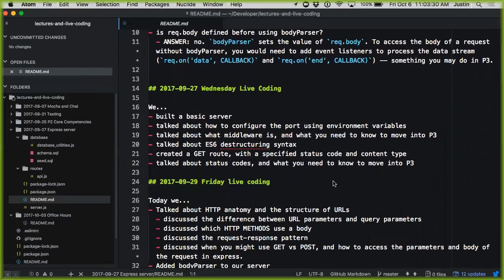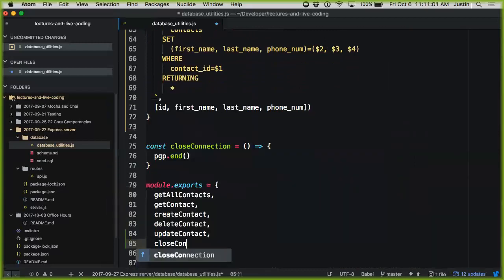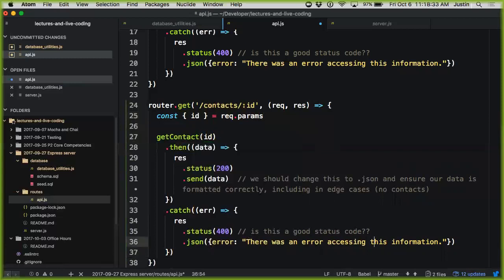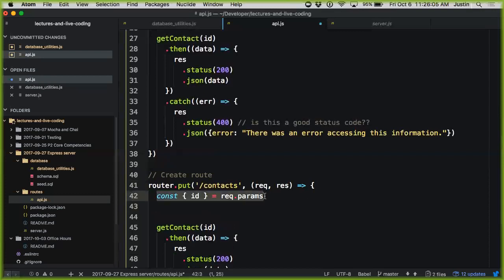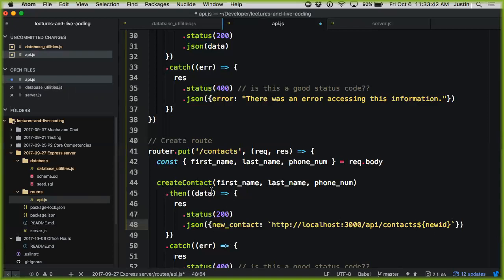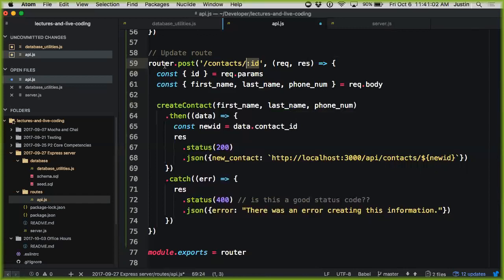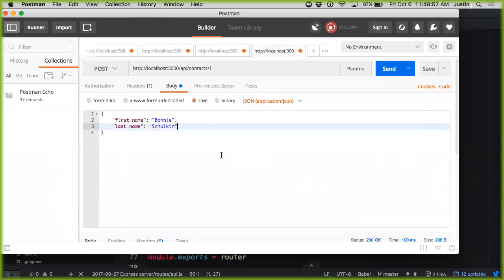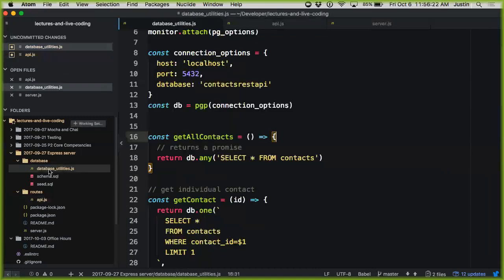REST api - Live Coding an Express Server in Node.js - Part 5 (final)